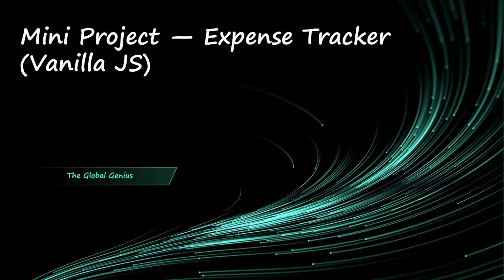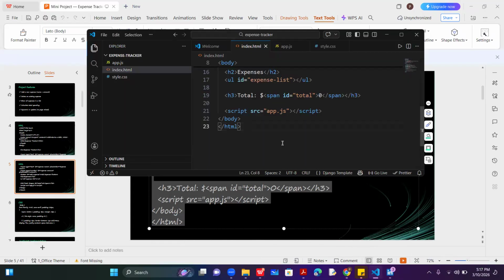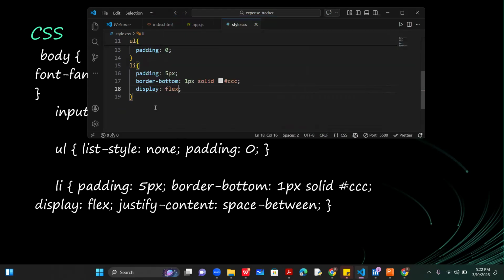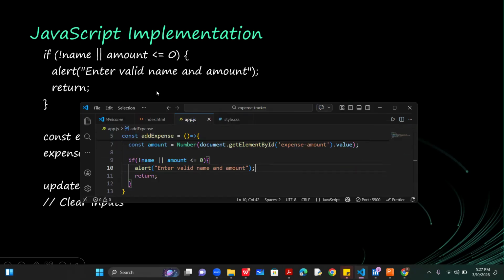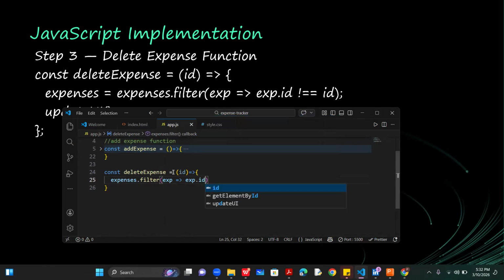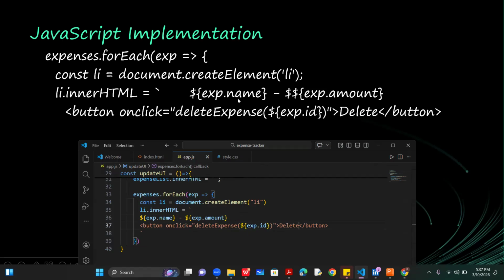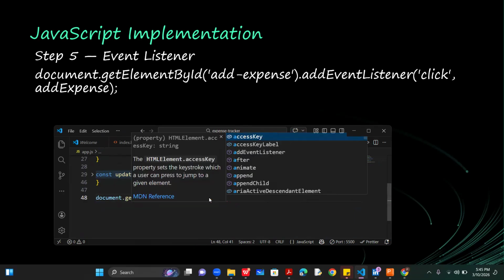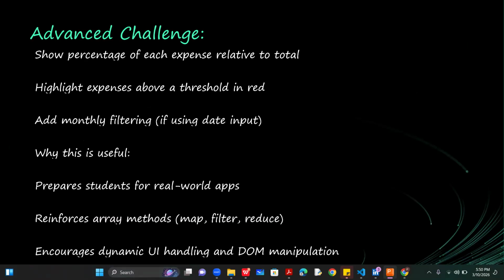Expense Tracker Mini Project